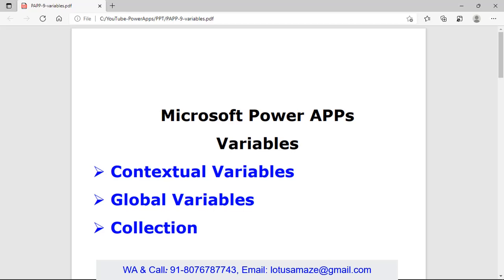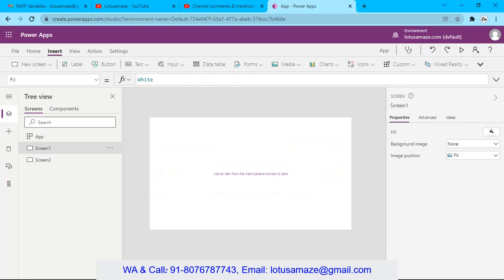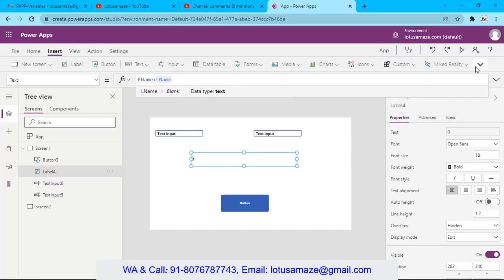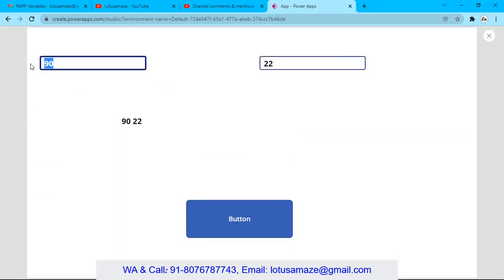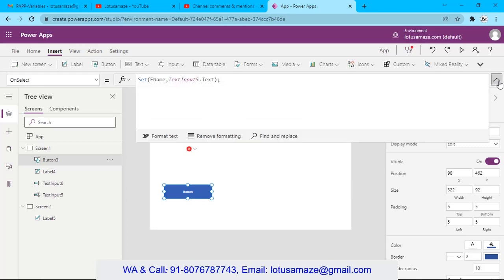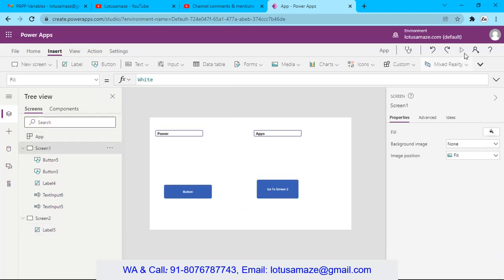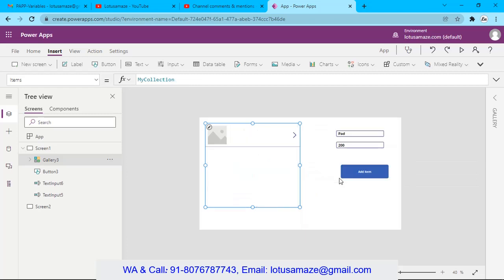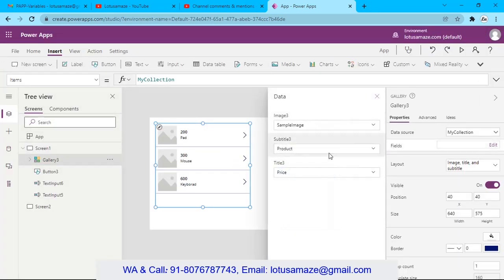Variables | Contextual | Global | Collection | Power APP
This video   helps you to understand what are variables and what are types of variables. Contextual, Global and Collection.